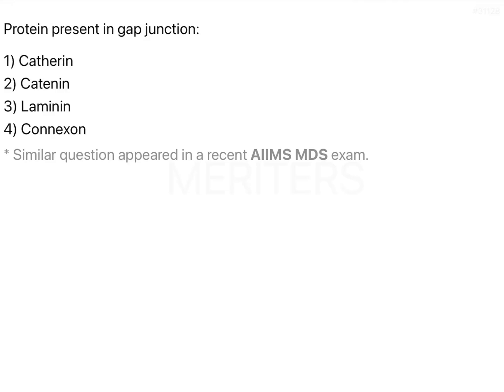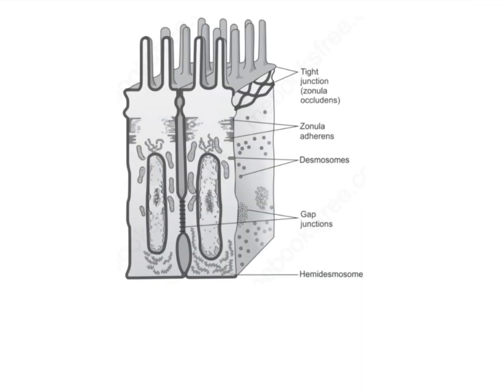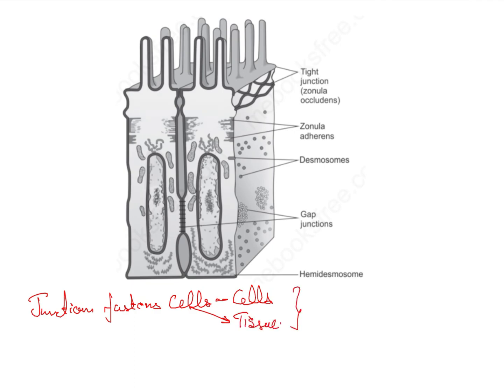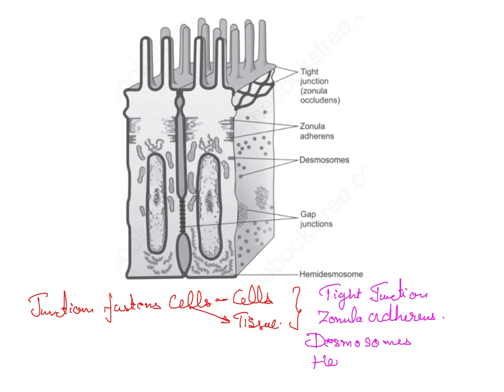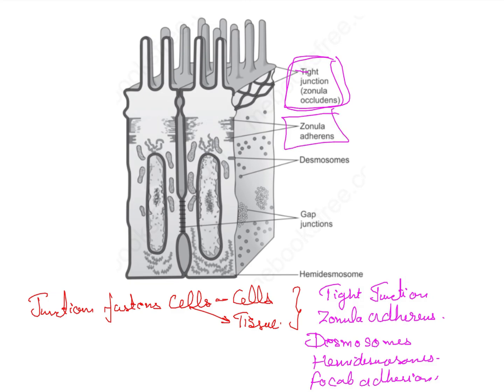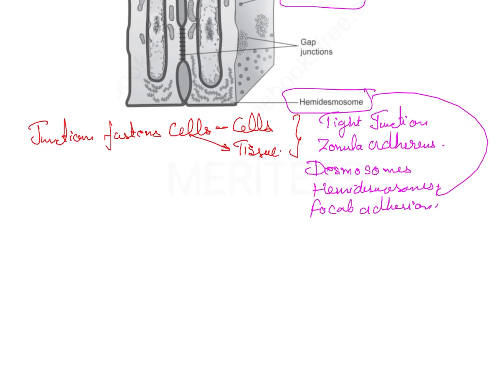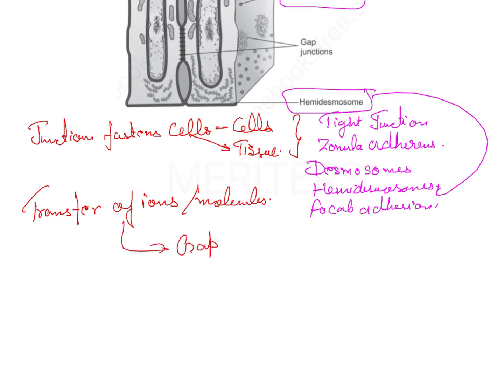NEET MDS | INICET - Physiology | Explanatory Video | MERITERS